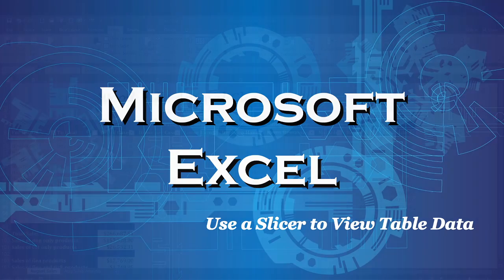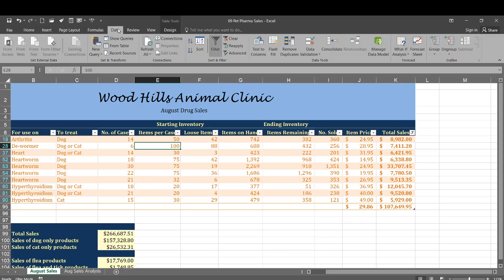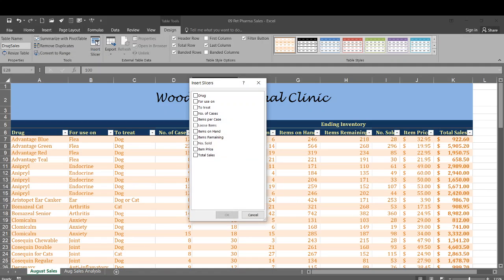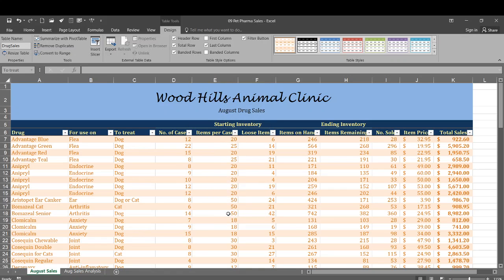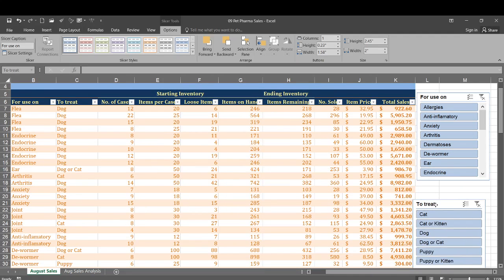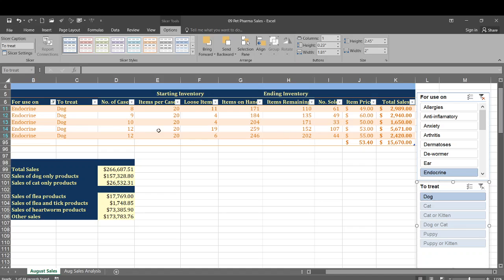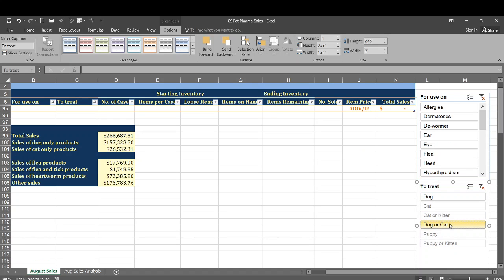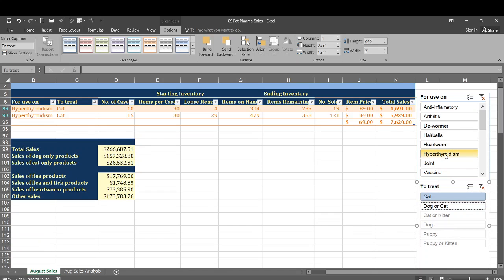Excel 2016 Use a Slicer to View Table Data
In this video, I show you how to apply the Slicer feature to a table in Microsoft Excel 2016.  Use the Slicer feature as a quick and easy way to filter the data in your table.